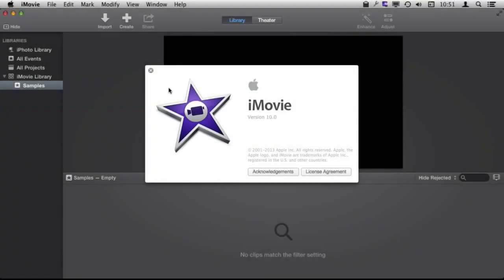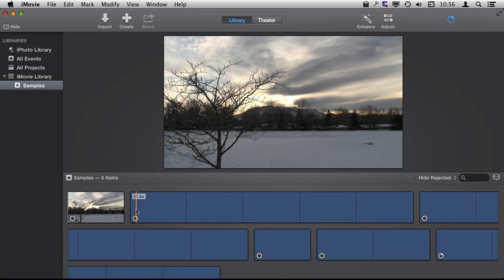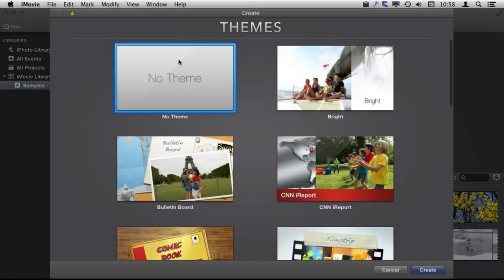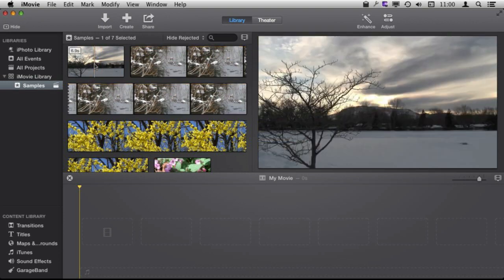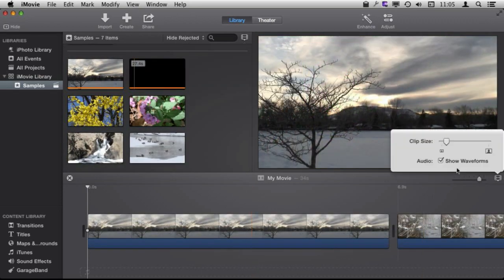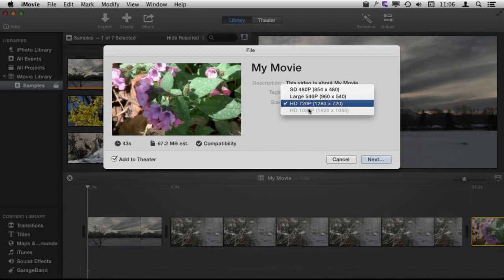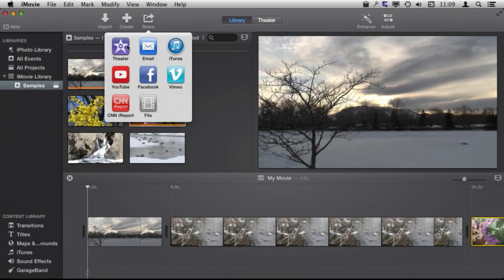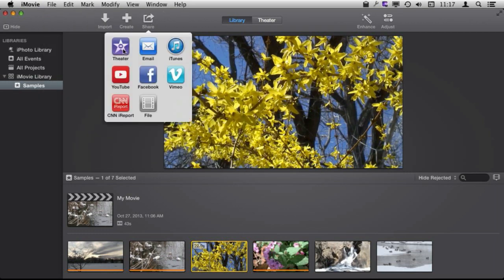iMovie Basics (#936)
Learn the basics of iMovie. See how to import video clips and then combine them into a larger video. Find out how to export that video to a file, or put it in iTunes Theater.